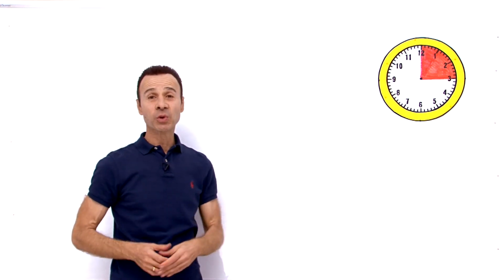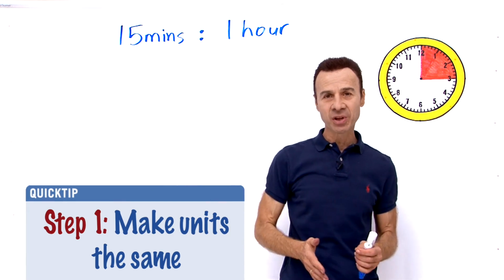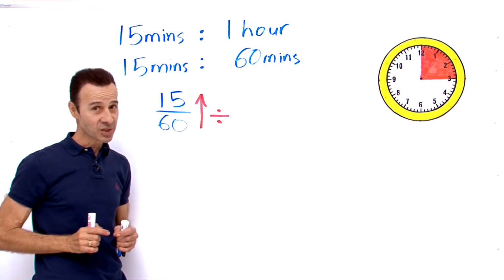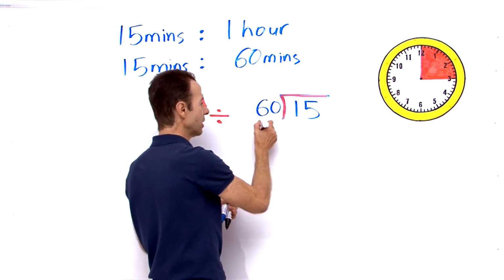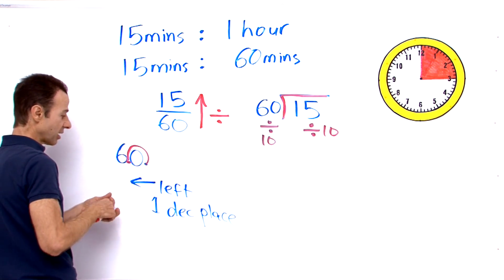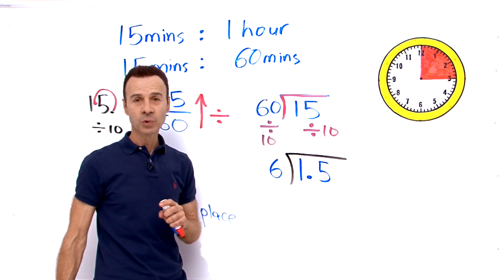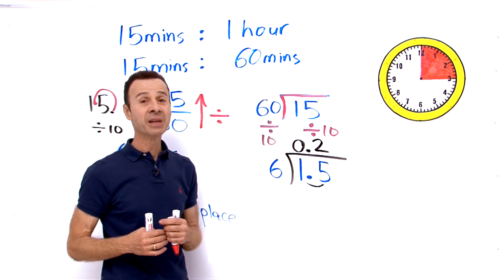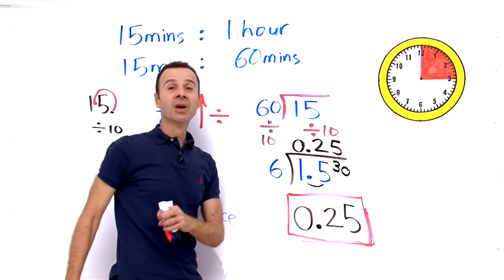4812 03 Decimal Word Problem Involving Division — Time 02